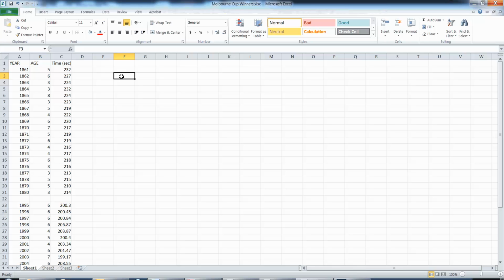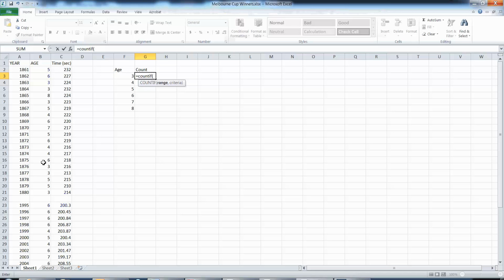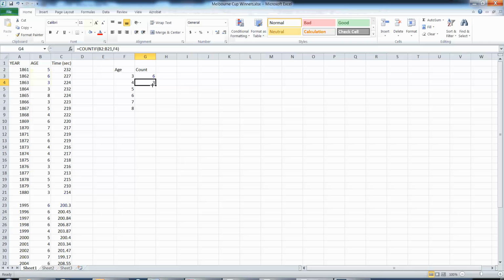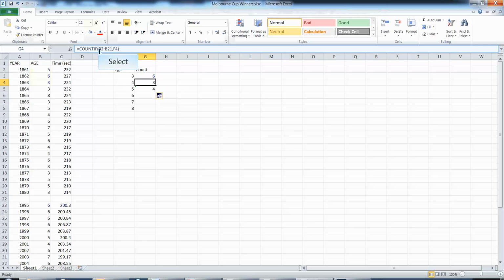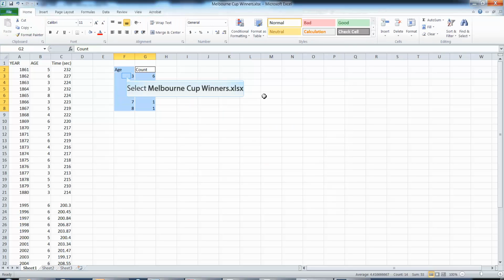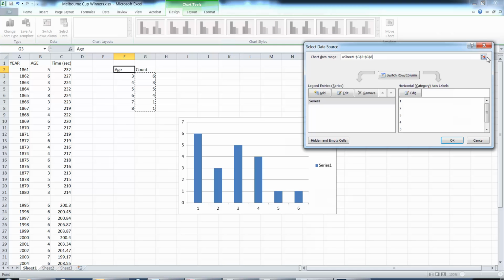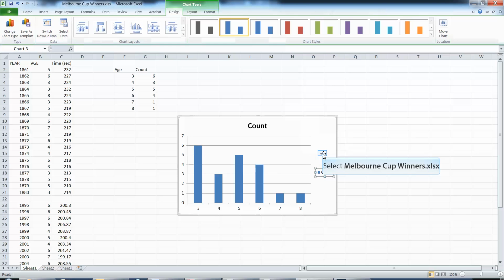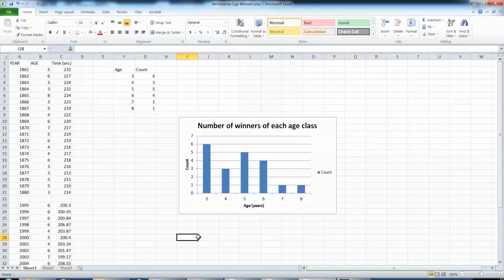EXCEL Bar Graph